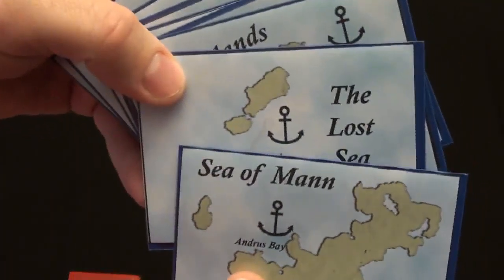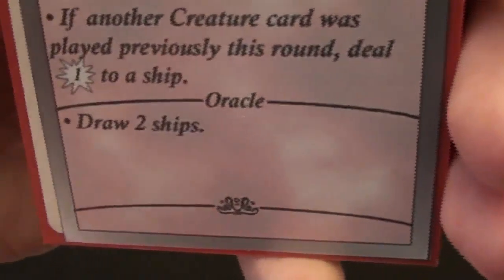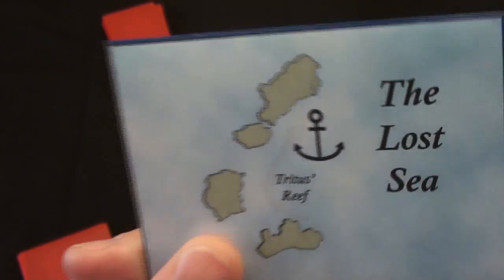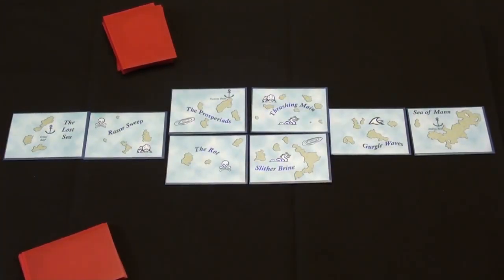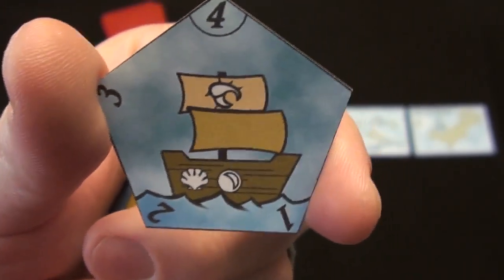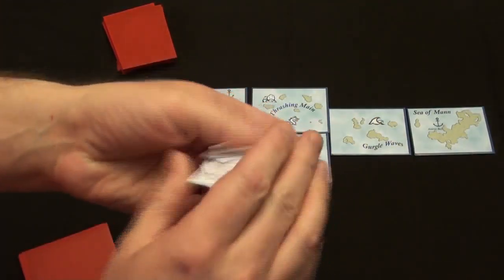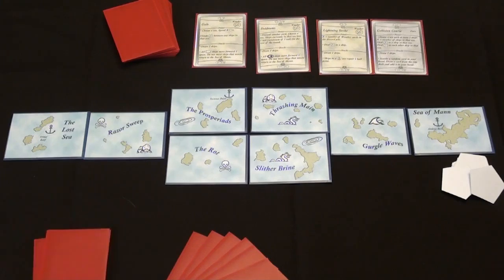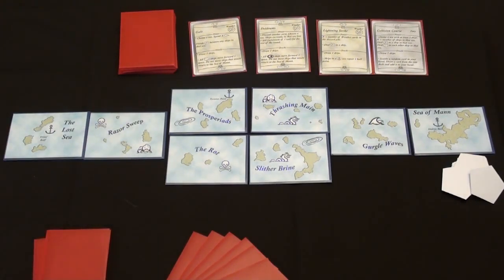Fury of Tritus Overview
Josh gives an overview of one of his 2016 BBG Solitaire Print-and-Play Contest entries.